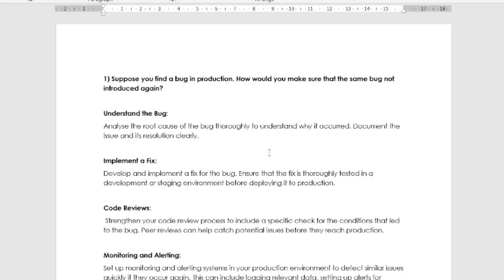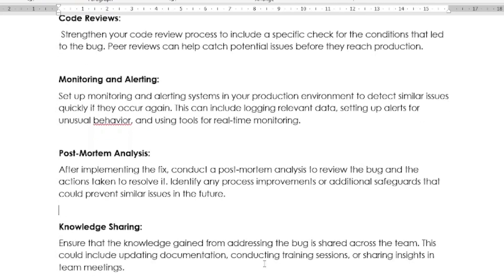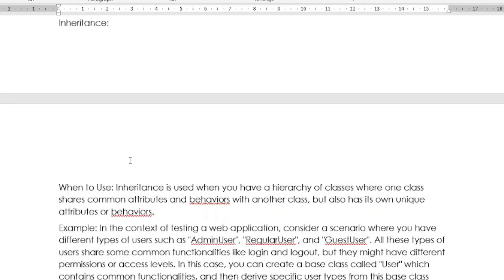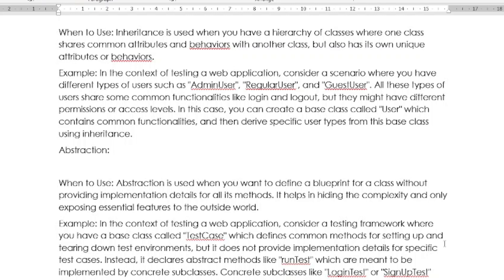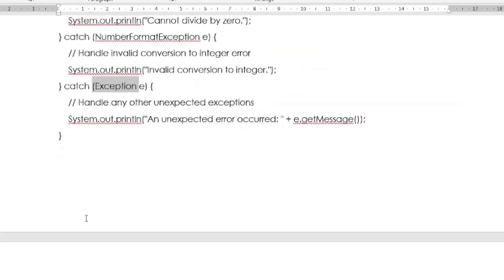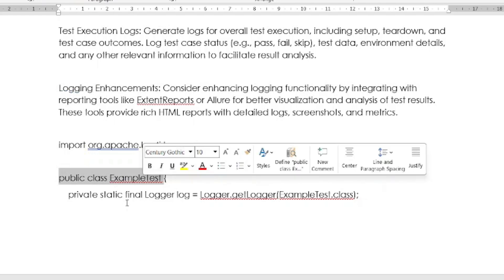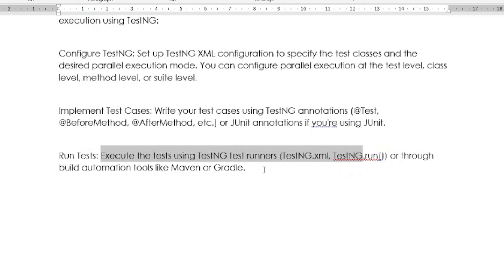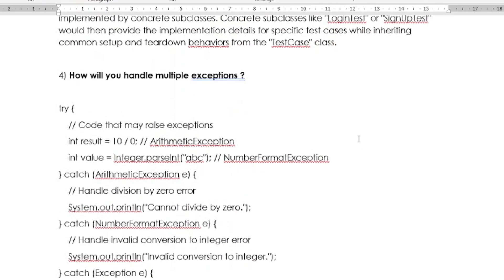Scenario based Automation Testing interview Questions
These days many Experienced QA engineers are facing scenario based interview questions in their interview process. So i am sharing few Scenario based interview questions for automation testing engineers.